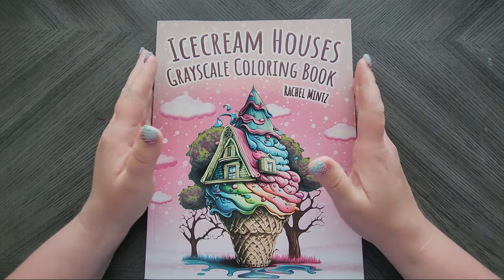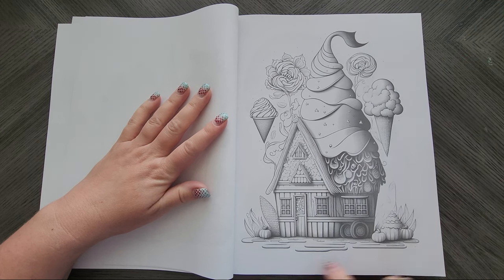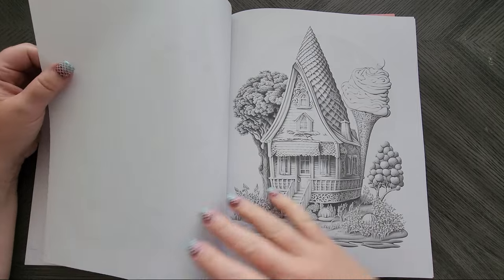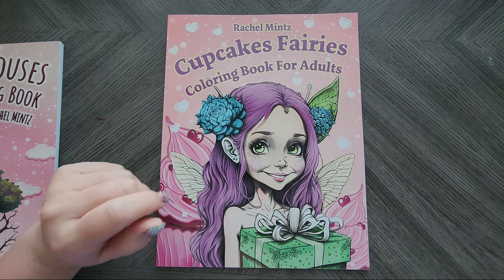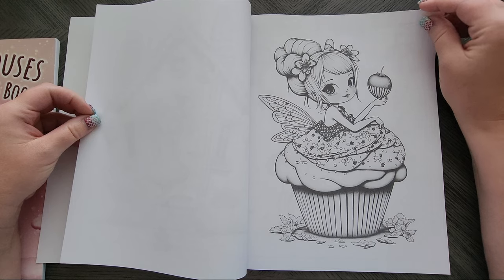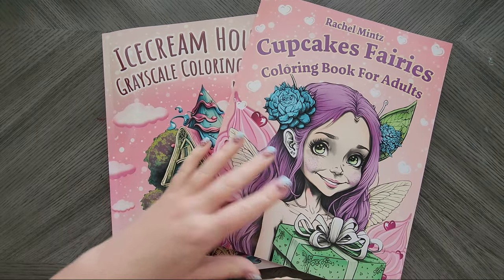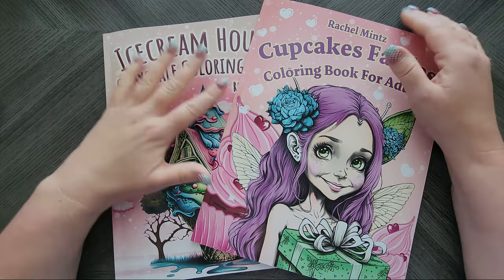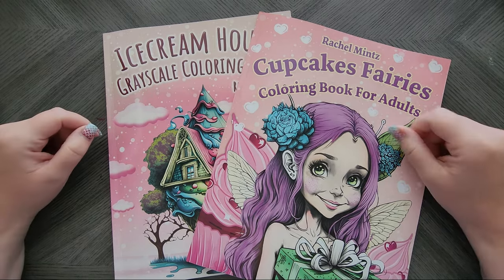Rachel Mintz New Adult Coloring Books (and FREE Stuff for You!)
👉Rachel Mintz Cupcake Fairies on Amazon
👉Rachel Mintz Icecream Houses on Amazon

Make sure to read the rules below.

2. To enter, you must leave a comment using the prompt from the video AND fill out this form
3. Anyone can enter as long as they are 18 years old.
4. The winner must reside in the United States for the physical copy. If the winner does not reside in the U.S., they will receive one of the 2 digital copies offered in this giveaway.

Giveaway begins the day/time the video is posted, and entries close Friday, May 26, 2023 at Noon MST. Winners will be emailed and announced later that day.

1 Winner Gets a Physical Rachel Mintz Book (see their selection on Amazon

Korilynn VanDyke
Colorfully Optimistic

For pencils
For tan-toned with pencils
For markers